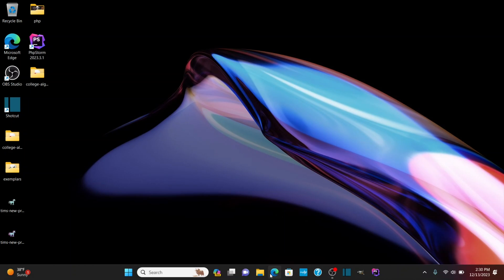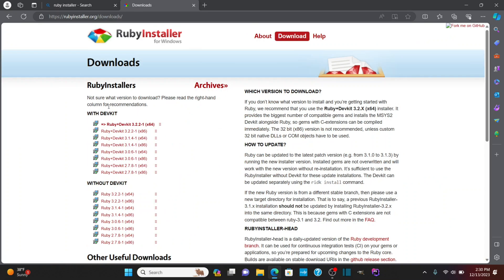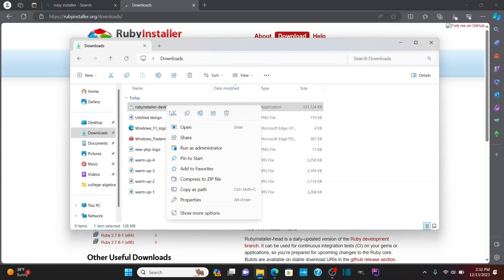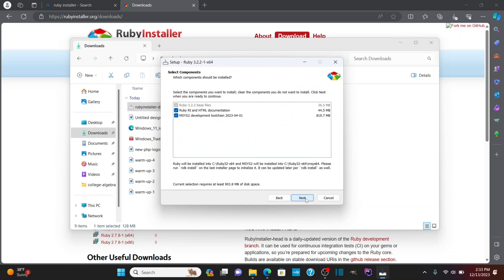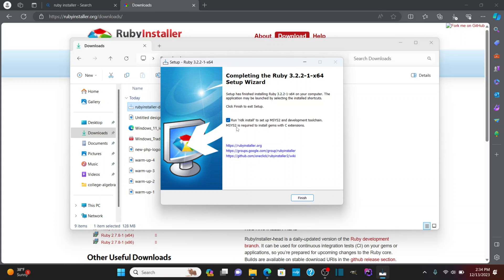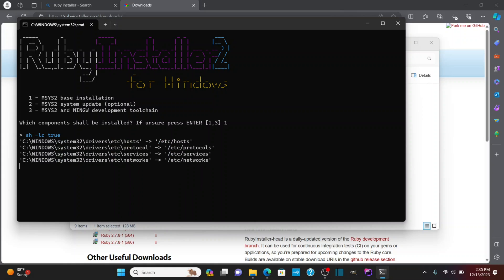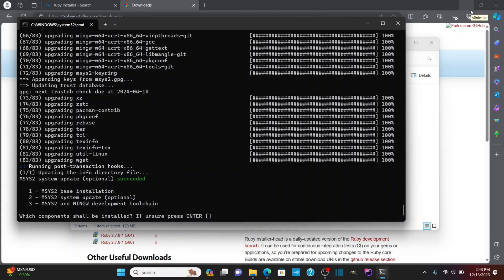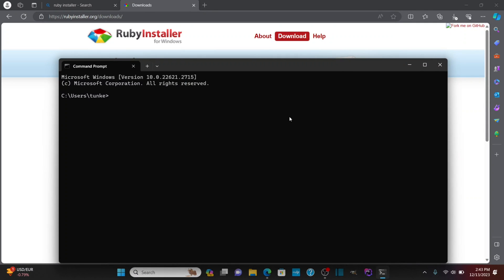How to Install Ruby 3.2.2 on Windows 11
In this video, I show you how to install Ruby version 3.2.2 on your Windows 11 computer. If you are interested in getting started programming with Ruby, then this video is for you.